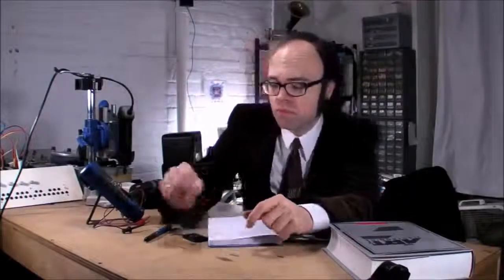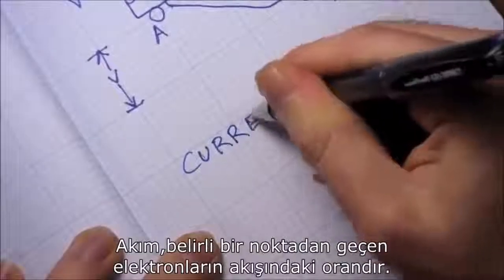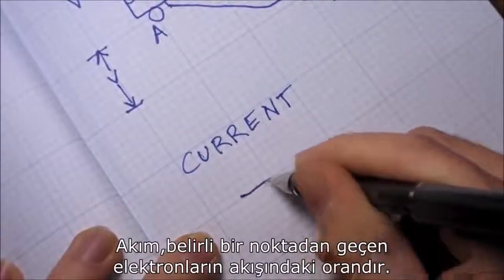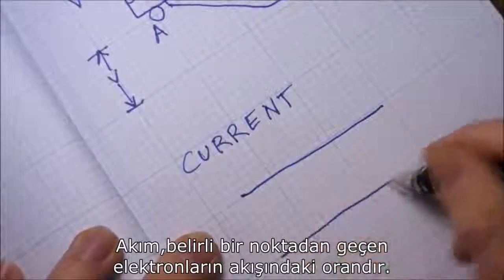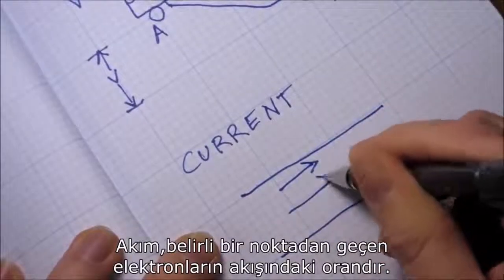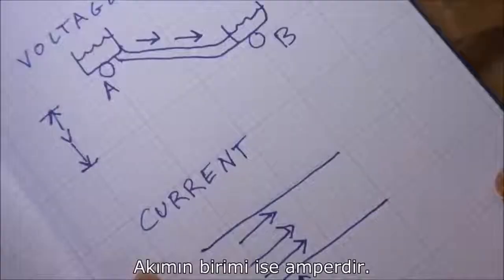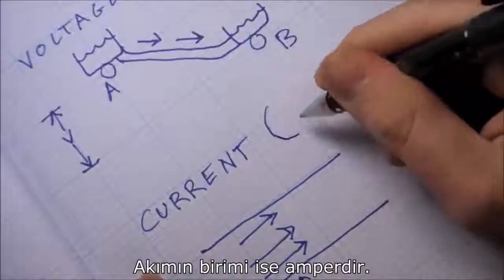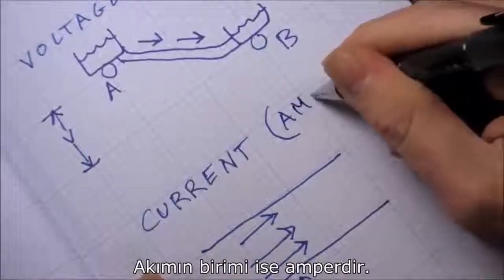Temel Elektronik Ders 8 (V=IR)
Ohm Kanunu